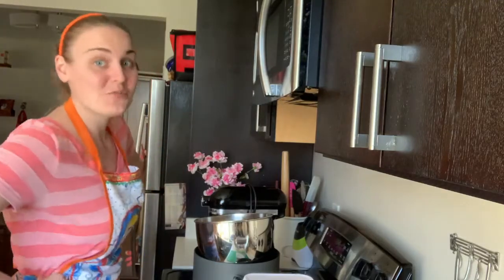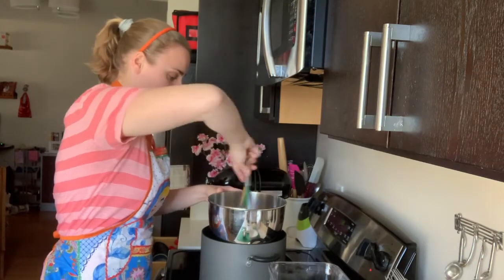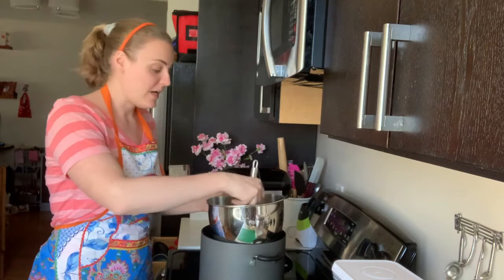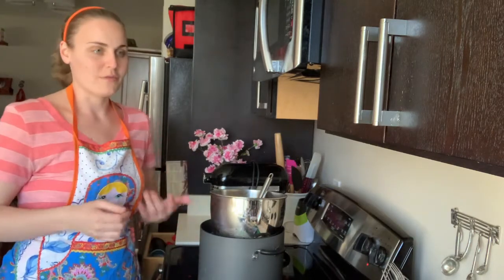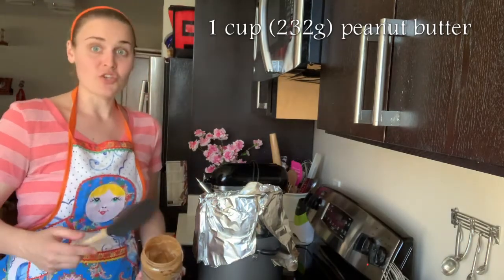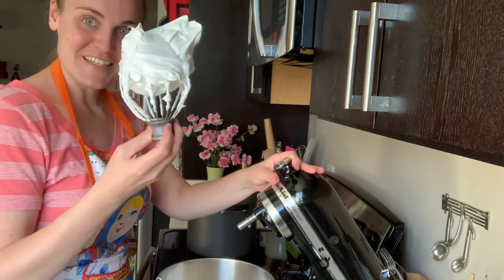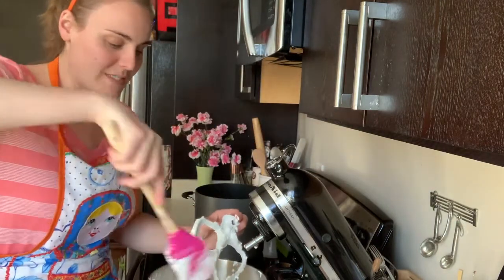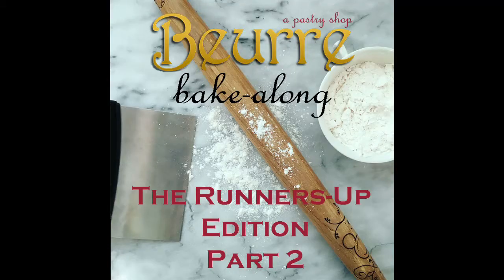Beurre Bake-Along #16: Peanut Butter Swiss Meringue Buttercream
Head to our week 3 video to bake-along chocolate cupcakes, then top with this silky peanut butter Swiss meringue buttercream!